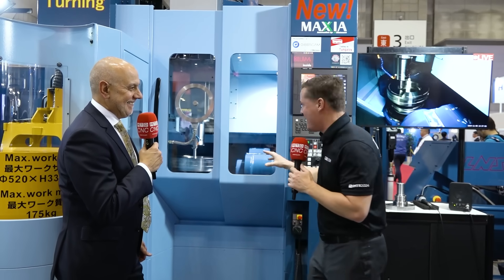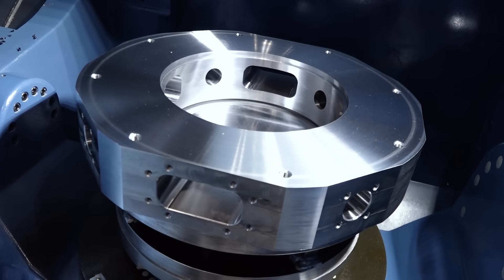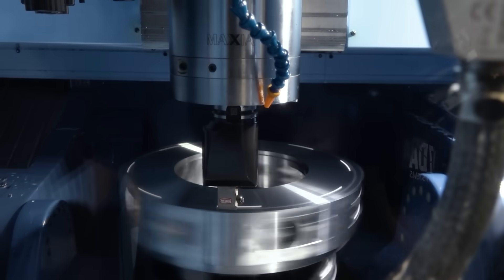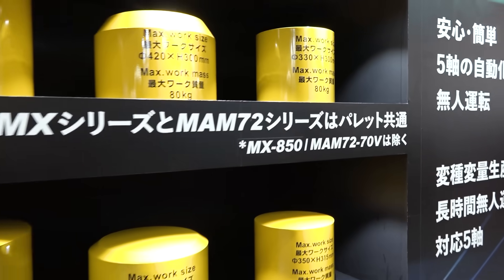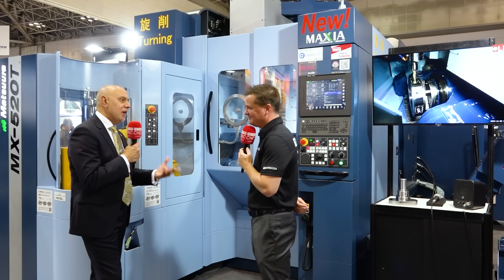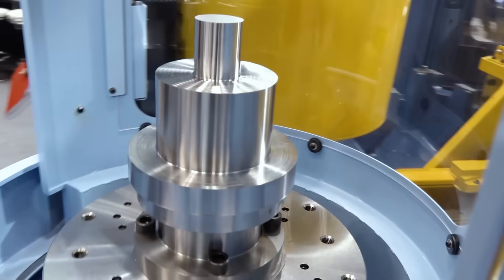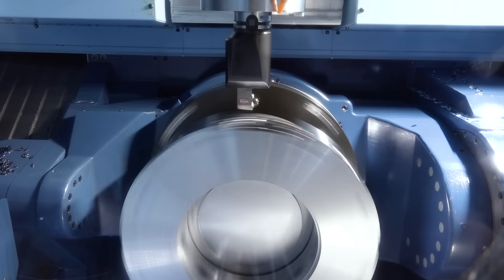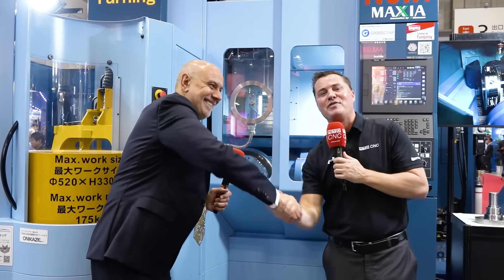Matsuura MX-520T / NEW at Jimtof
Introducing the new MX 520T from Matsuura – a game-changer for manufacturers looking to take their machining capabilities to the next level. This innovative 5-axis milling machine doesn’t just mill – it can also turn! Even better, it comes with a pallet solution, allowing for unmanned operation and seamless automation. This is the next step from Matsuura into one-hit, automated manufacturing, opening up a whole new world of efficiency and precision. Watch now to see how the MX 520T is transforming the way manufacturers work!